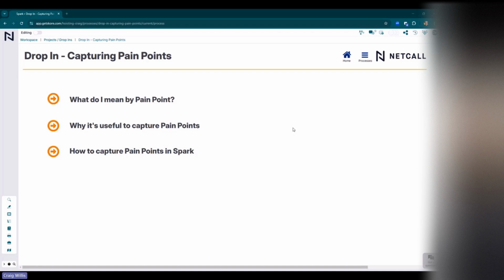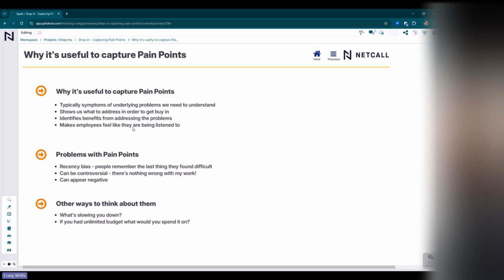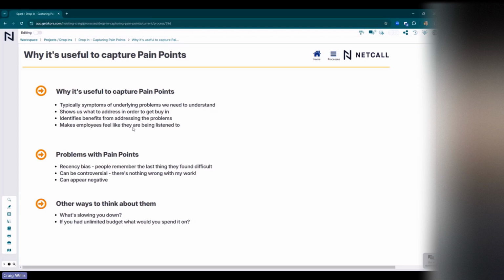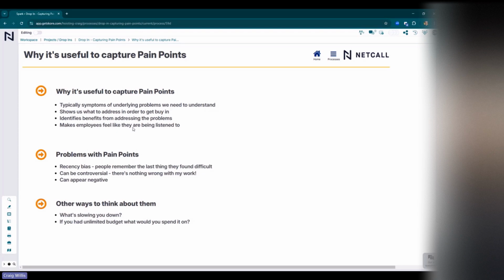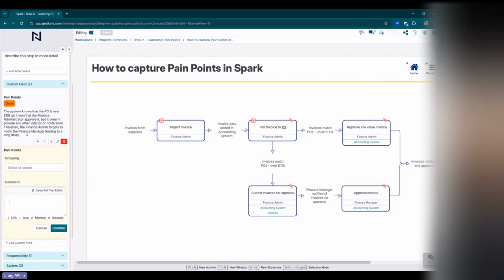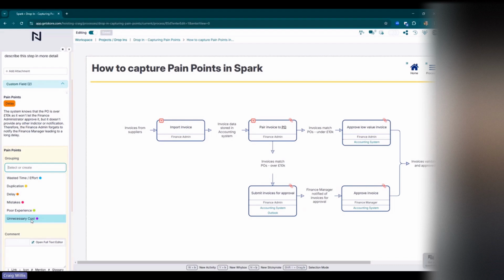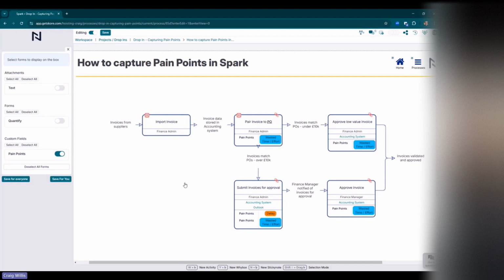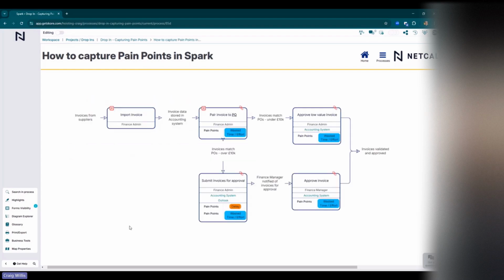Capturing pain points in a process - Liberty Spark drop-in session | Netcall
Identifying pain points is key to driving process improvement and gaining stakeholder buy-in. In this Spark Drop-In session, Craig Willis shows how to use Custom Fields in Liberty Spark to capture issues, uncover root causes and build a compelling case for change.

Chapters
00:05 Introduction to pain points
01:49 Defining pain points
03:34 The importance of pain points
07:59 Challenges with identifying pain points
10:25 Adapting to pain points in process improvement
11:55 Practical application of pain points
15:16 Categorising pain points for analysis
19:44 Utilising forms visibility tool
20:23 Storytelling through process analysis
21:46 Understanding grouping and impact
22:25 Connecting benefits to pain points